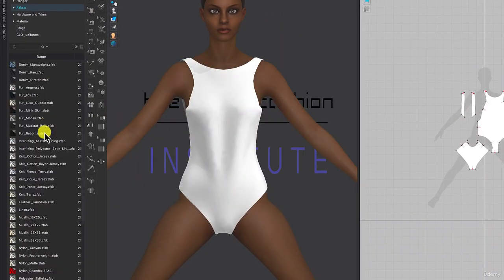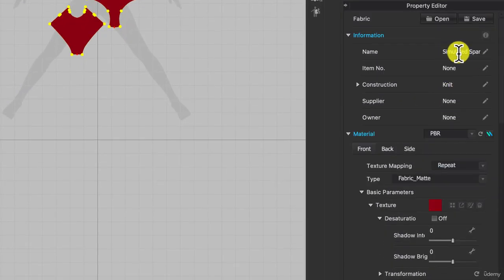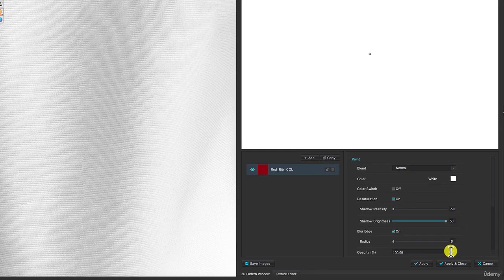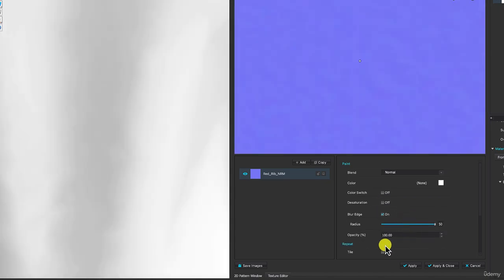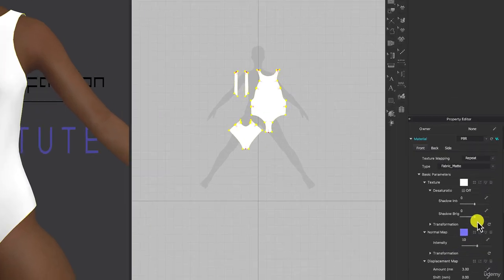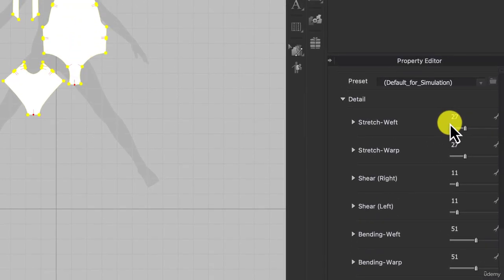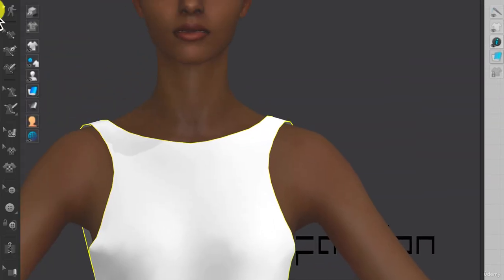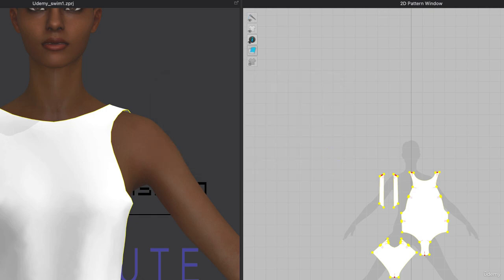Swimwear | Simulating Spandex | CLO3D for Production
Discover how to accurately simulate stretch fabrics like spandex in CLO3D. In this lesson, you'll learn how fabric properties influence garment fit, movement, and performance, helping you create more realistic activewear, swimwear, and performance apparel simulations.

Explore the full CLO3D for Production course to master production-ready digital workflows.